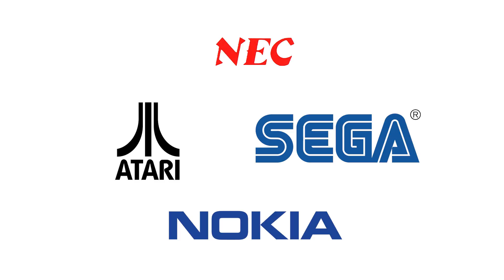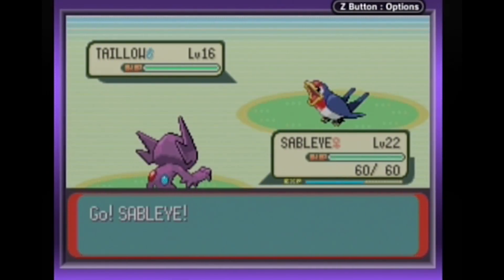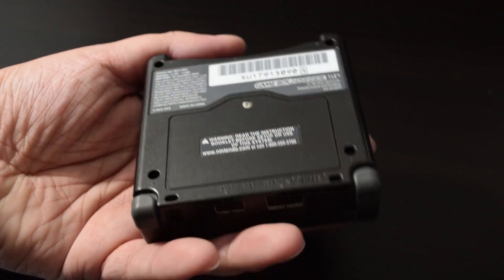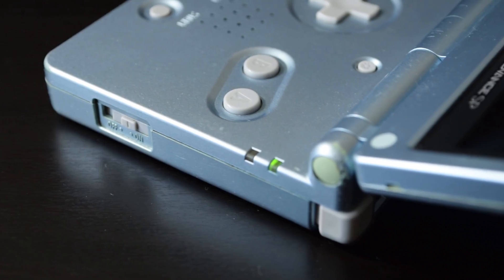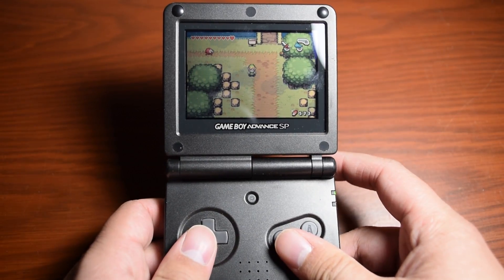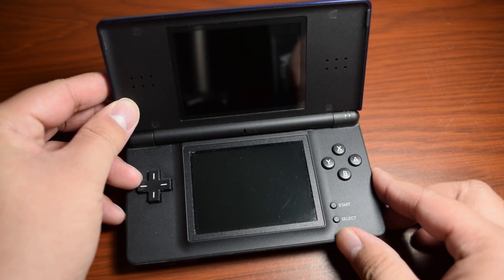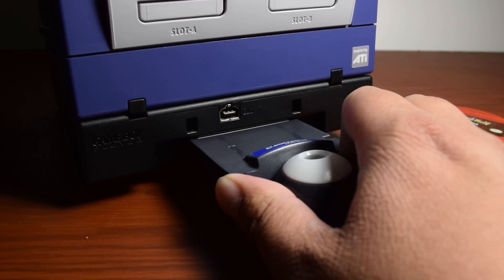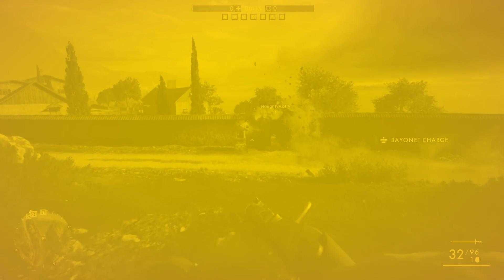Time to Buy: Game Boy Advance (GBA)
The Nintendo Game Boy Advance is an excellent and affordable portable console with nearly two decades worth of games to play.

Game Boy Advance SP
Replacement SP Battery

Audio Cue and End Card Music generously provided by Mikhail Marchenko